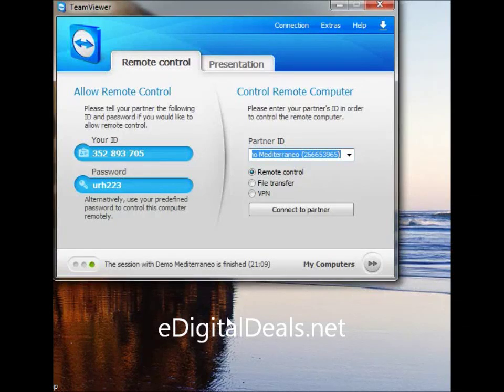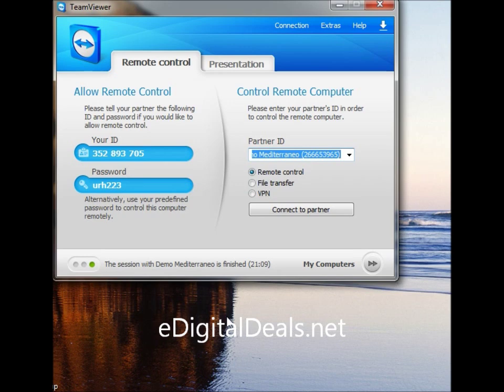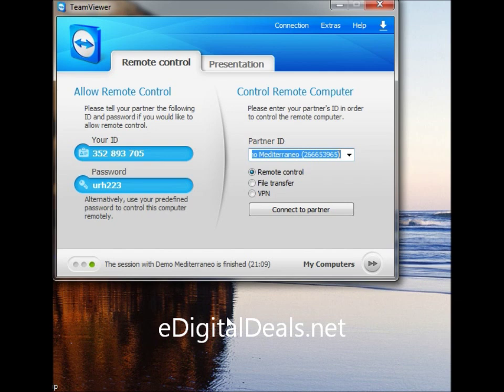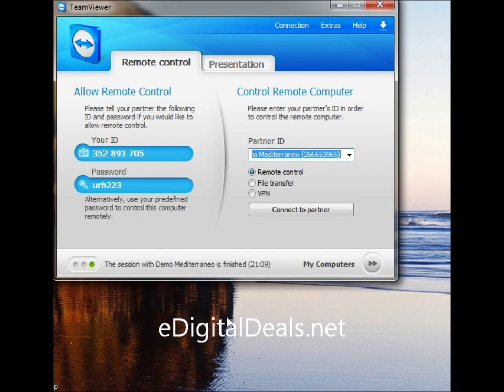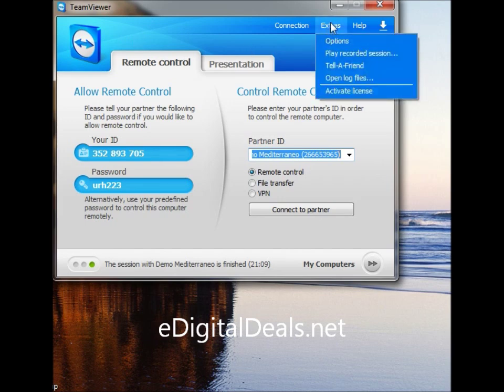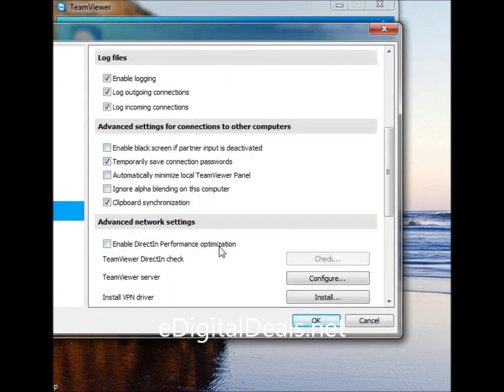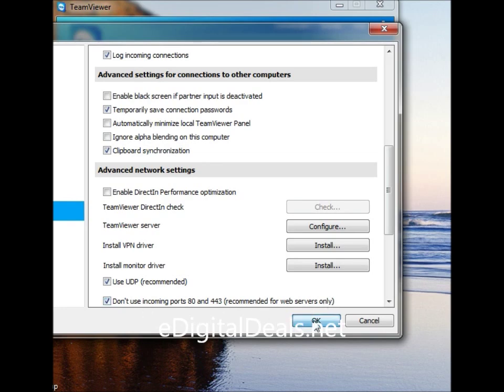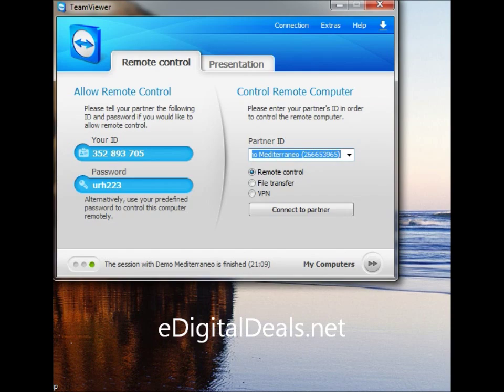How to Change your TeamViewer Port on a DVR or Web Server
If you use port 80 for your DVR's remote HTTP or web port, you need to change the default Team Viewer port so that it does not conflict with port 80.